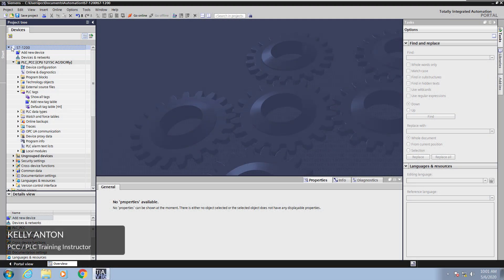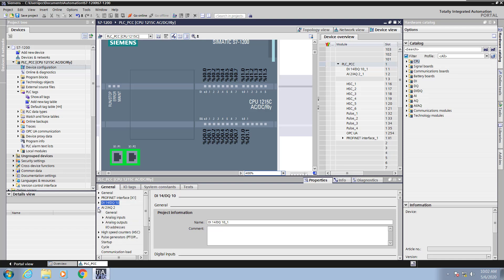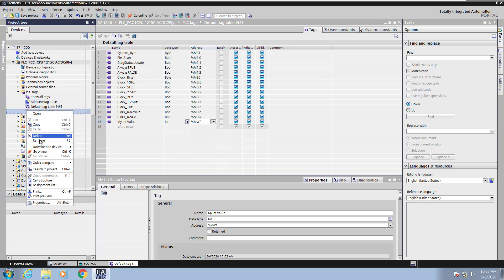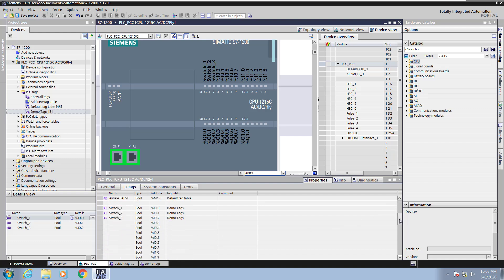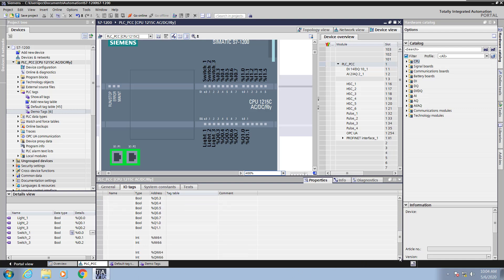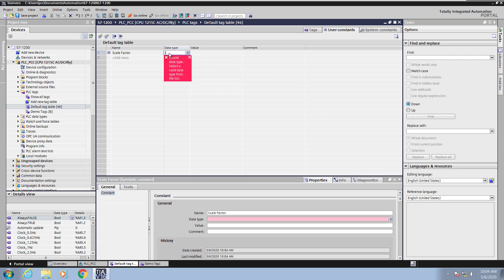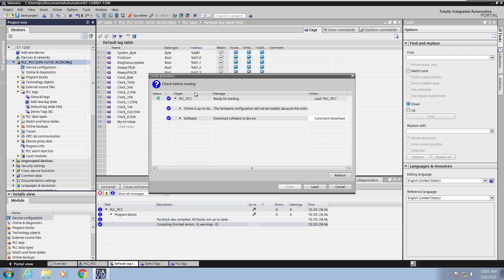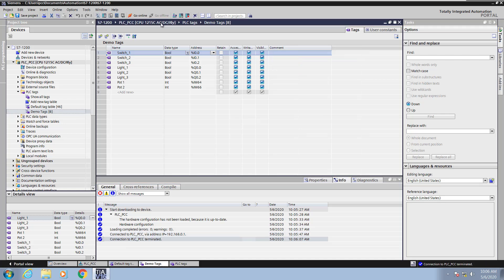Lesson 02 - Create PLC Tags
Learn how to create PLC tags with Simatic STEP 7 in TIA Portal.